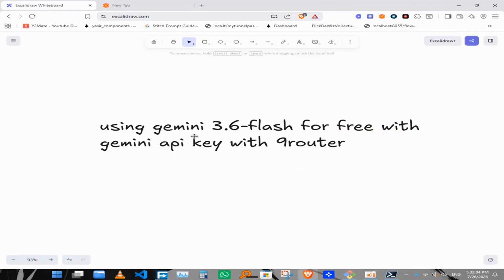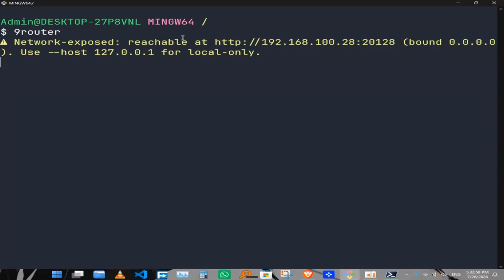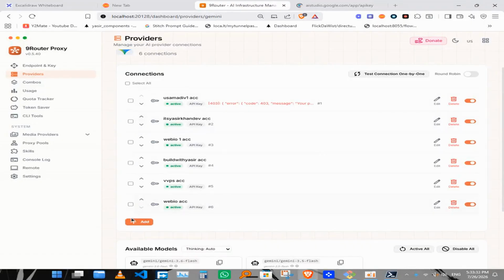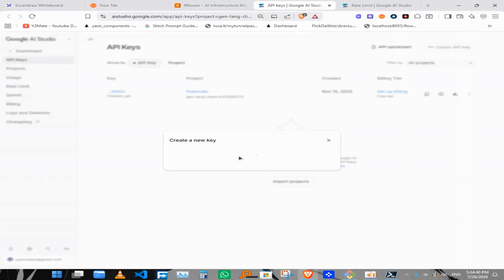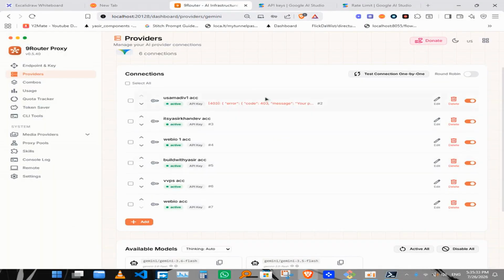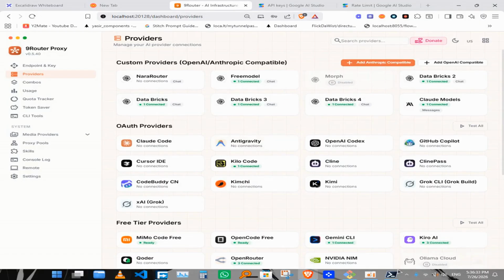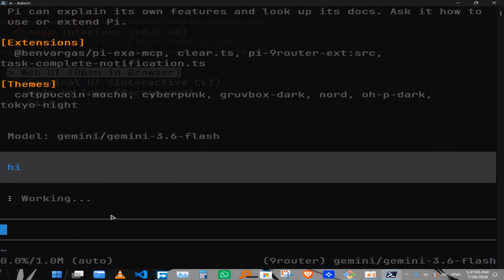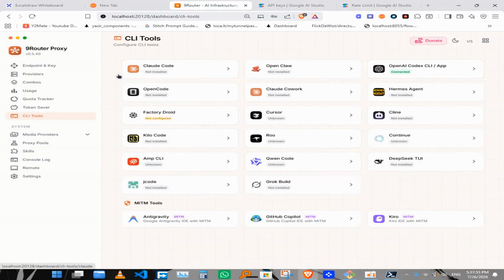I Set Up Gemini 3.6 for Free in My AI Coding Agent (Here's How)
Learn how to set up and use Google's Gemini 3.6 model completely for free using a Gemini API key and 9router.

In this tutorial, I show you how to generate your free Gemini API keys and integrate them directly into 9router. By adding multiple API keys from different Google accounts, 9router will automatically rotate them. This means if one account hits its free tier rate limit (like the 250K tokens or 5 requests per minute), 9router instantly switches to the next available key so your coding workflow never stops.

We also cover how to view the rate limits for various free models, how to manually add a specific model ID like Gemini 3.6 if it doesn't appear by default, and how to test your new setup inside the Pi Coding Agent.

This setup works seamlessly with all your favorite AI coding tools. If you haven't already, check out my previous videos where I connected 9router to the Codex CLI, ChatGPT app, Google Antigravity, and T3 Code.

Timestamps:

00:00 Install and Run 9Router
01:03 Generate a Gemini API Key
02:27 Add and Verify API Key in 9Router
03:19 Review Gemini 3.6 Free Plan Rate Limits
04:08 Test and Manually Add Gemini 3.6 Model
05:21 Recap and Other Integrations

I am also currently raising funds to upgrade my microphone and camera to improve the video quality.